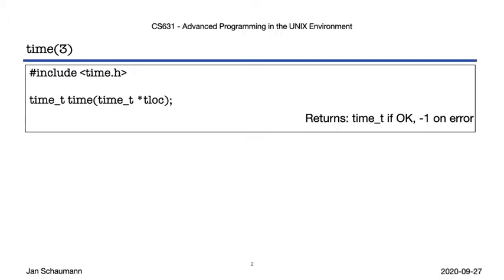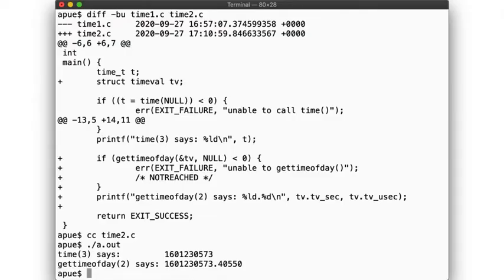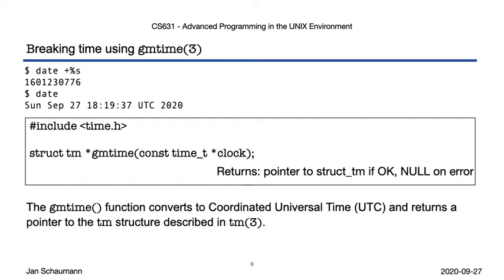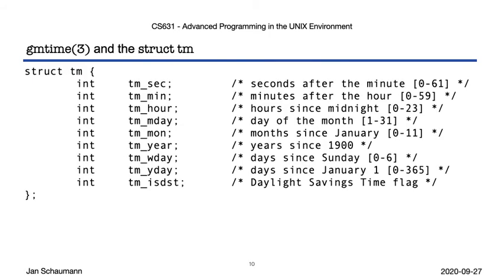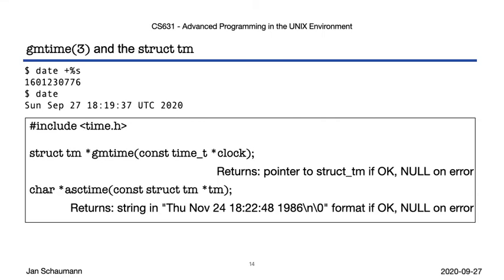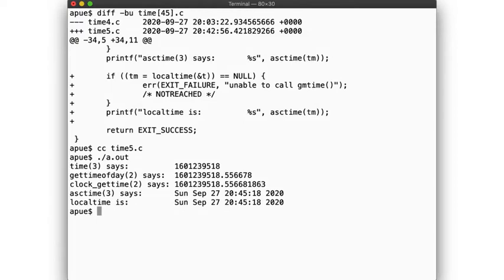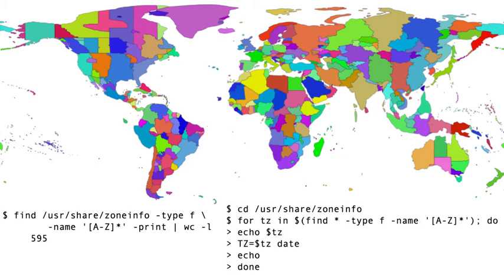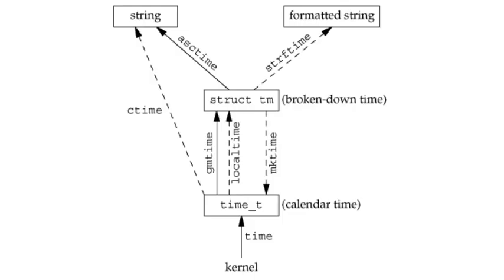Advanced Programming in the UNIX Environment: Week 04, Segment 8 - time(3) is an illusion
Having revisited the atime, mtime, and time in our last video segment, we now have to come to terms with time(3) itself. We'll discuss managing the data structures and handling arbitrary concepts such as leap seconds, timezones, and (ugh) Daylight Savings Time. It gets silly real quick.

Outline:
00:00 Introduction
00:25 time(3)
01:53 gettimeofday(2)
02:56 clock_gettime(2)
03:49 gmtime(3)
05:53 Leap Seconds
09:00 asctime(3)
09:34 Timezones
11:51 Daylight Savings Time
13:22 mktime(3)
14:50 strftime(3)
15:15 Recap